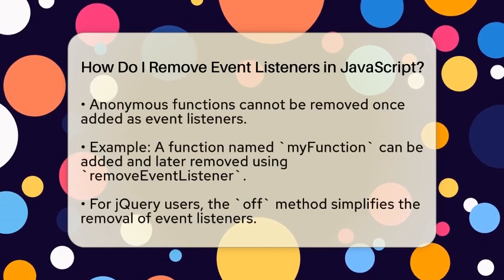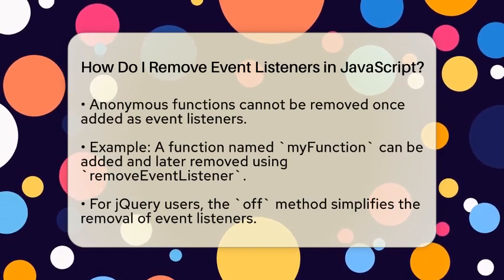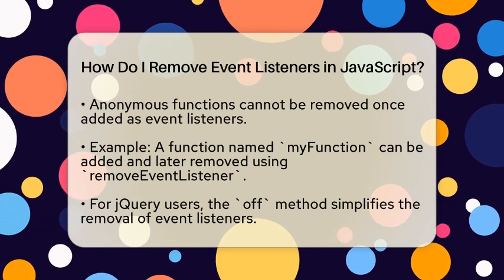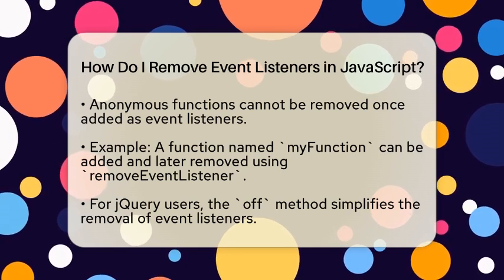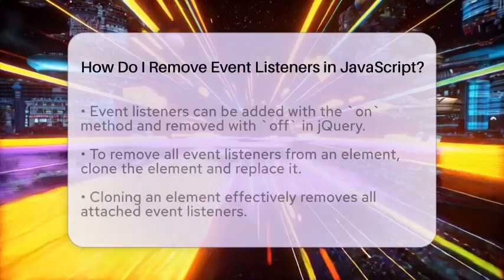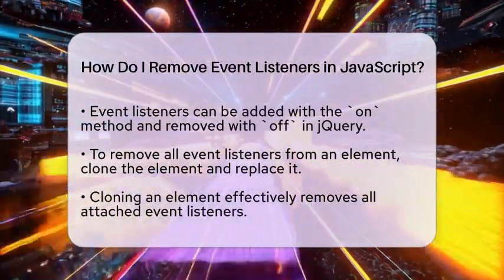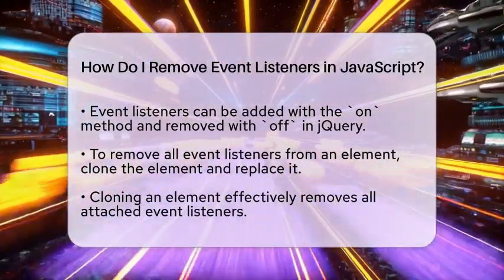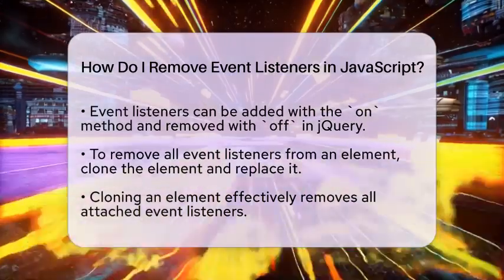How Do I Remove Event Listeners in JavaScript? | JavaScript Toolkit News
How Do I Remove Event Listeners in JavaScript? Are you looking to optimize your web applications by managing event listeners in JavaScript? In this video, we will provide you with essential techniques for removing event listeners effectively. You will learn about the different methods available, including how to utilize the removeEventListener method, which allows you to detach event listeners correctly. We will also cover how jQuery simplifies this process with its off method, making it easier for those who prefer working with jQuery in their projects.

Additionally, we’ll discuss how to handle situations where you need to remove all event listeners from an element, as well as how to manage event listeners in Node.js using the EventEmitter class. These skills are vital for any developer looking to ensure that their applications run smoothly and efficiently.

Whether you are just starting your journey in web development or are a seasoned professional, this video will equip you with the knowledge to effectively manage event-driven interactions in your projects.